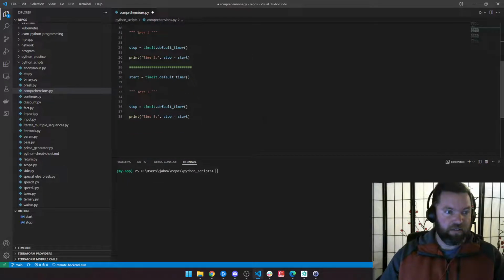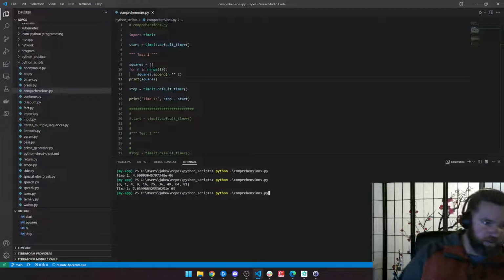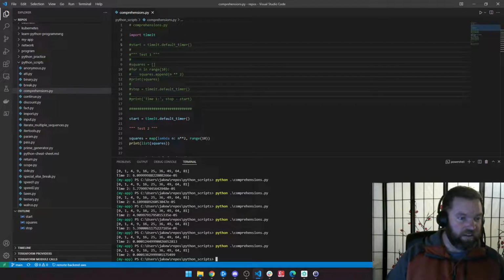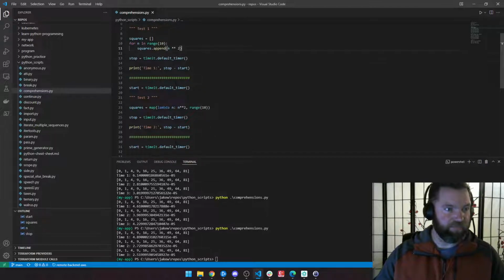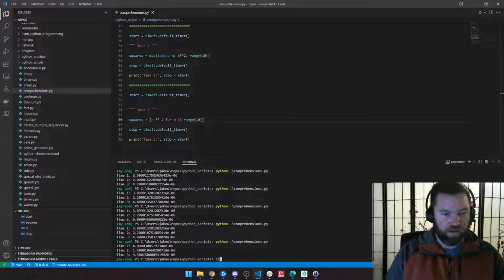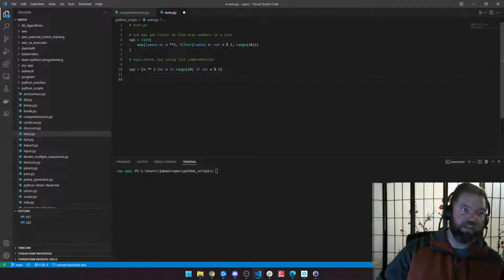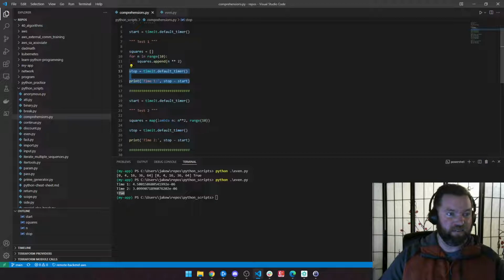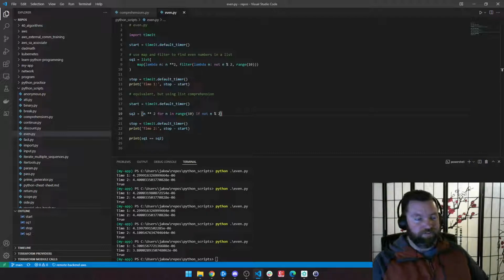5.3 - Learn Python: List Comprehension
This is one of the most important concepts to know and understand as a developer